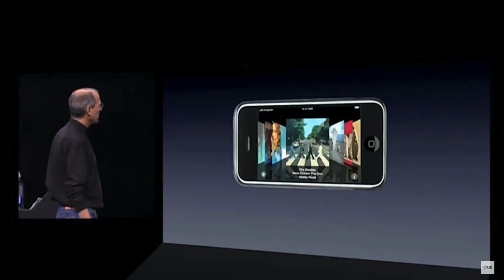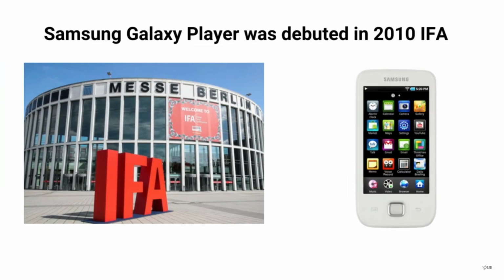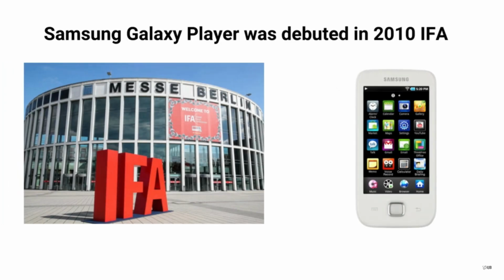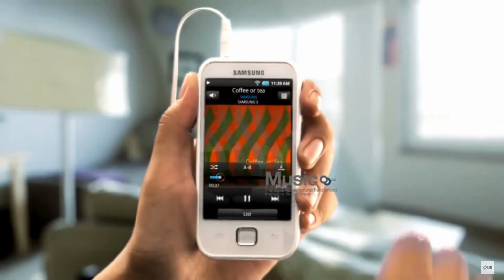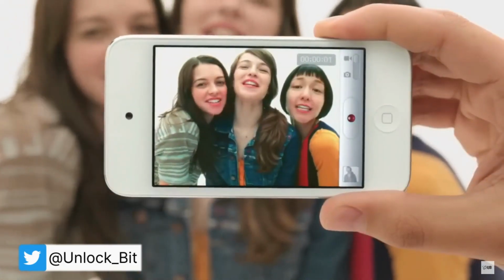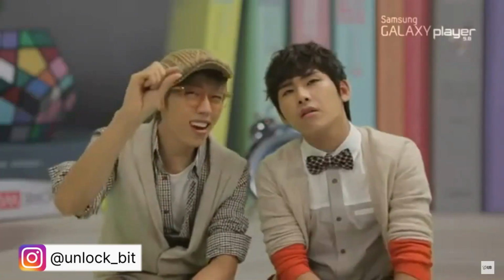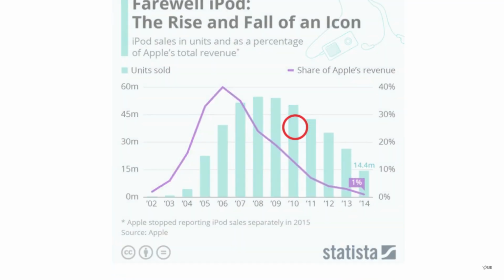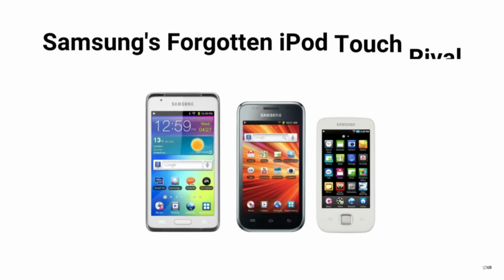Galaxy Player: Samsung’s Forgotten Attempt to Beat the iPod Touch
The Samsung Galaxy Player was Samsung’s ambitious attempt to rival Apple’s legendary iPod Touch. Released as a portable media player running Android, the Galaxy Player lineup promised apps, music, and games without the need for a phone plan. But despite Samsung’s dominance in smartphones, this forgotten device series quietly disappeared. In this video, we explore the history of the Galaxy Player, covering every model in the lineup, its features, and why it couldn’t compete with Apple’s iPod Touch. From design choices and pricing struggles to the rise of smartphones that made media players obsolete, we break down the reasons behind its failure and why it has been forgotten today. If you love tech history, failed gadgets, and forgotten Samsung products, this video is for you.

chapters
0:00 Intro
1:17 History
3:04 Why galaxy player failed?
4:08 Conclusion

Music credit-
Watch:
 • SkyHigh — Enine |...